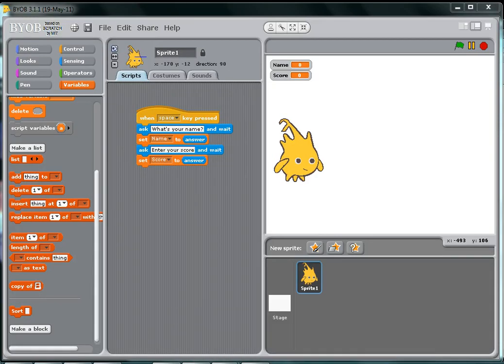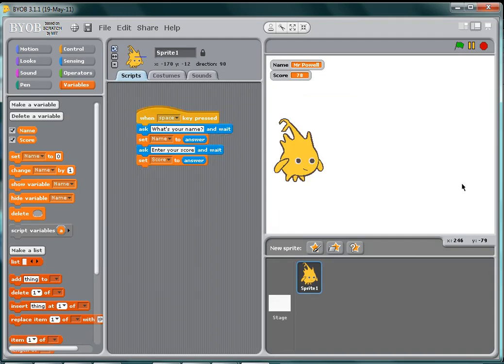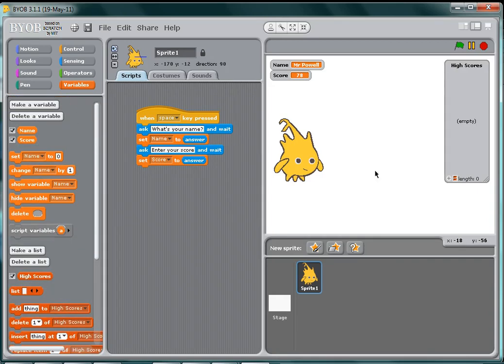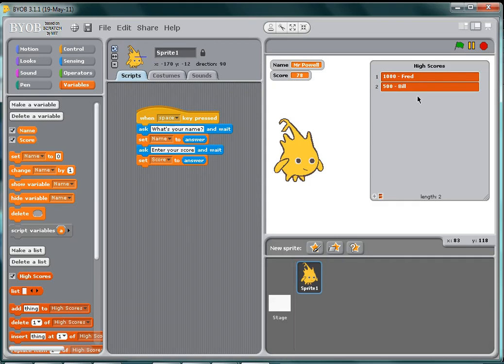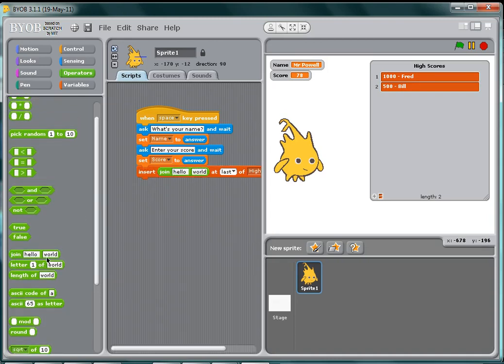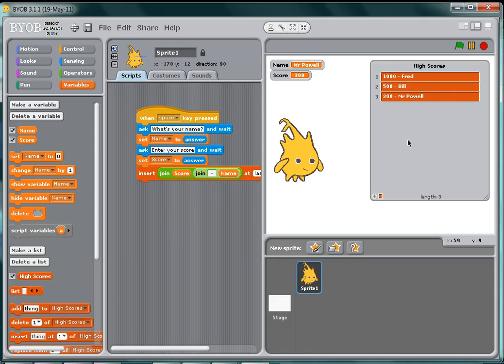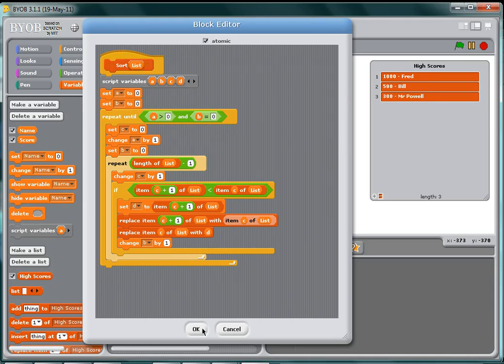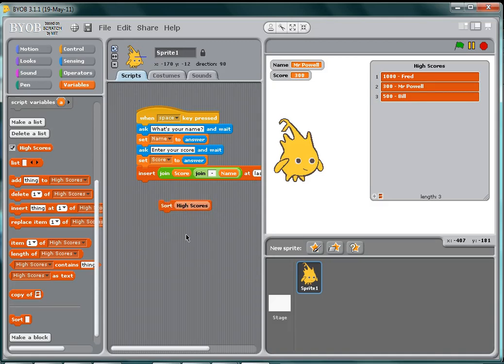Using Lists in BYOB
This shows the basic use of lists in BYOB